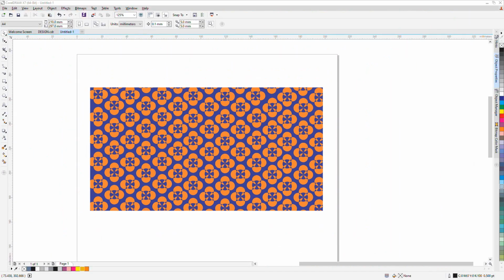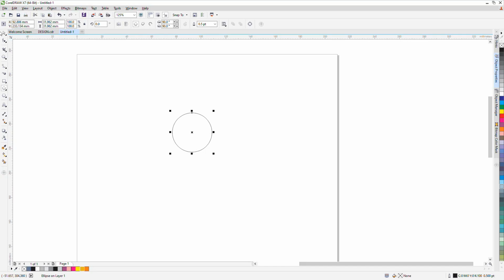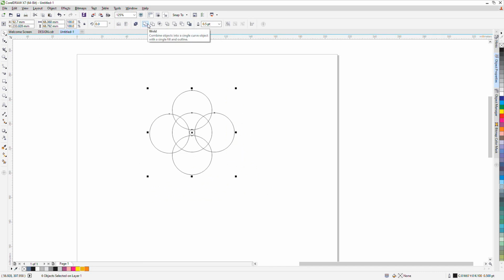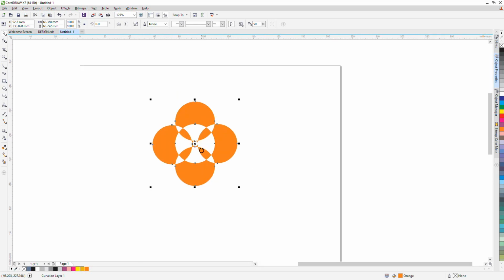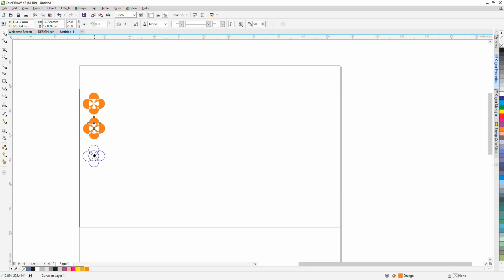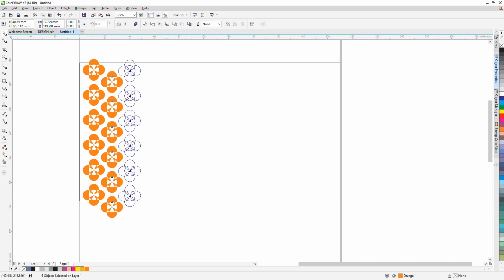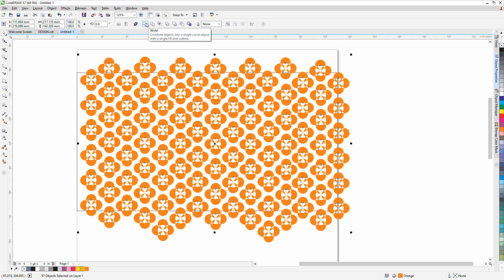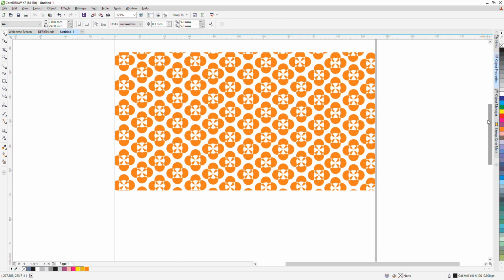Mastering Pattern Design in CorelDRAW | Ankara Design Tutorial 💻🖌️🎨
Unlock the secrets of creating stunning pattern designs in CorelDRAW with this step-by-step tutorial! In this comprehensive guide, we'll show you how to design captivating Ankara patterns using CorelDRAW's powerful tools and techniques. From understanding the elements of Ankara design to seamlessly creating intricate patterns, this tutorial will take your skills to new heights. Join us on this creative journey and become a pattern design virtuoso with CorelDRAW! 💻🖌️🎨"